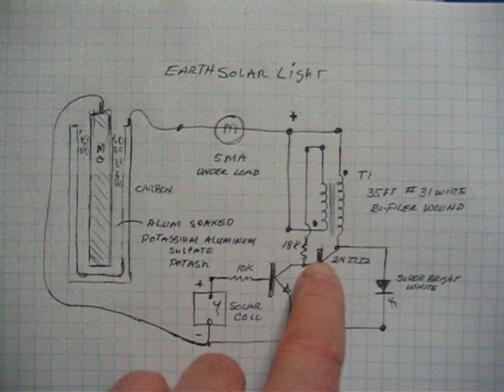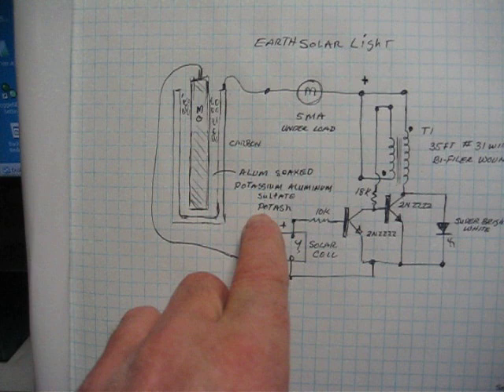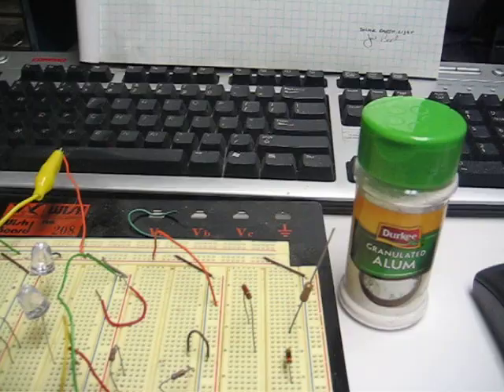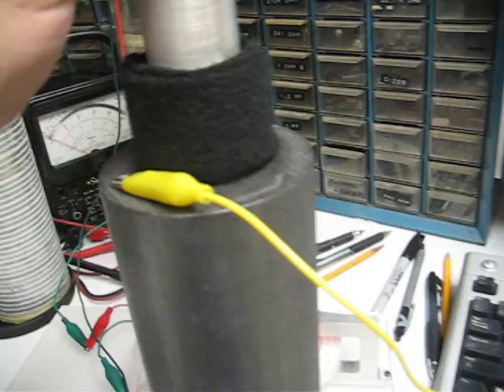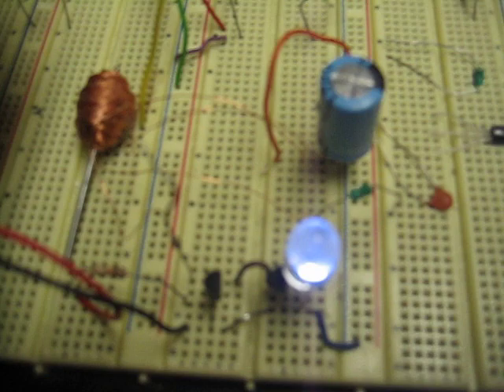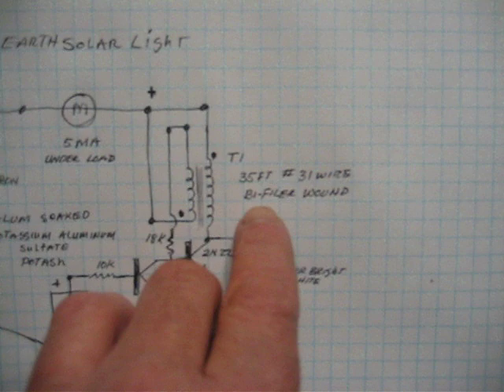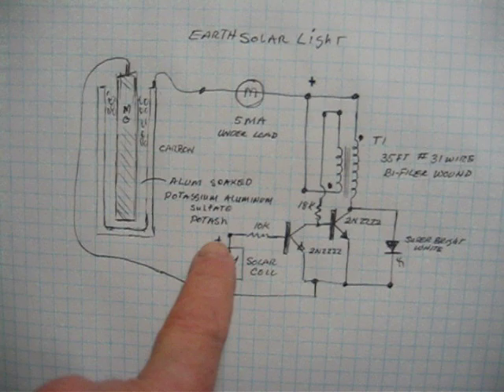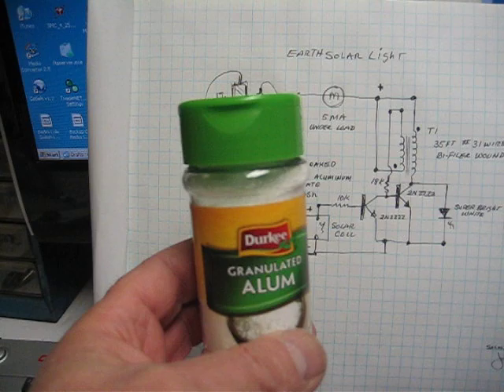Earth Lights 5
In this video I show how to hookup a second transistor in the base circuit to shut off the earth light during the day. Also I will show you a simple earth cell and what I found to use to enhance power level of these cells.
What I found can be bought in a grocery store in the spice section, it's called Alum. You only need a little bit added to water and it does not seem to eat the magnesium away.
John B